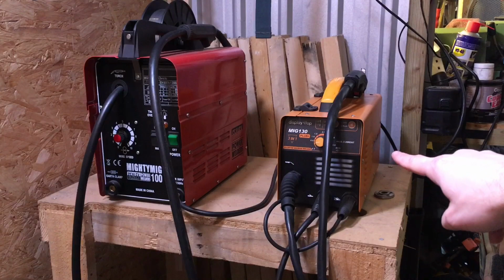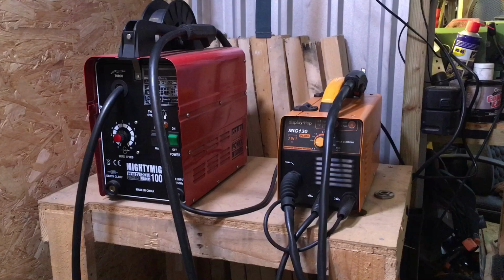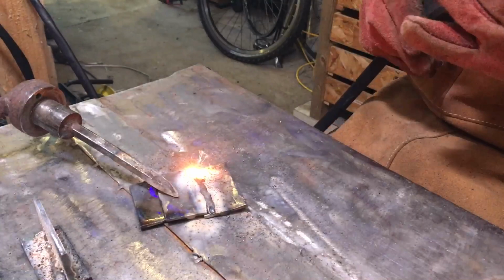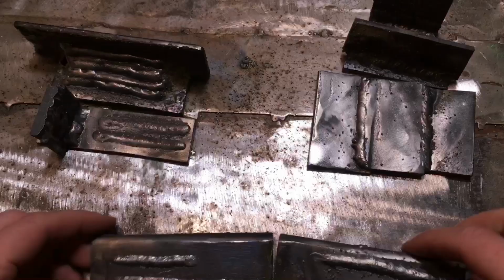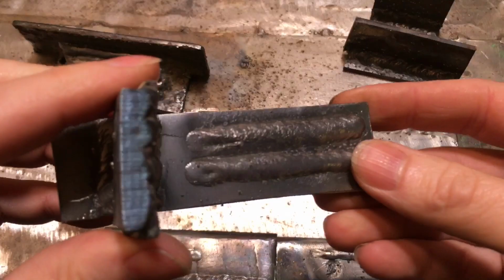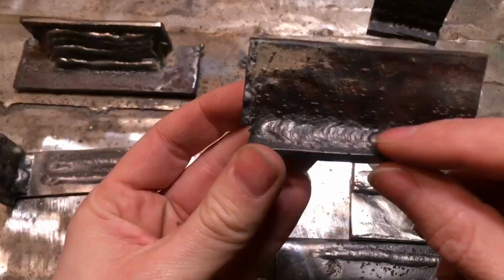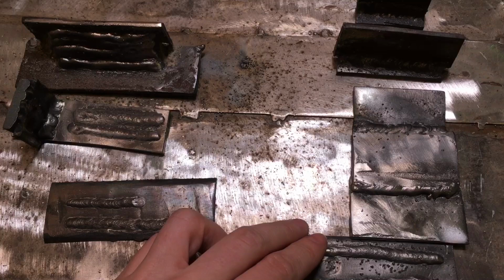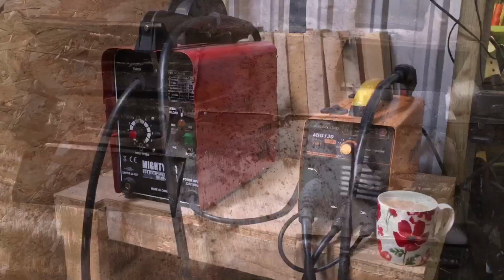Amazon’s cheapest mig welder AC VS DC Flux Core FCAW £120 $160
Testing cheapest MIg Welder on Amazon cheapest dc inverter mig welder vs Sealey mighty mig 100 flux core weld comparison 140amp Display4top 3-in-1 Mig 130 Mag Gas & No Gas MMA compact lightweight and portable and only weighs 7kg Suit for Welding Carbon Steel,Aluminum,Stainless Steel

Tools i would like of Amazon
*Cobalt Drill Bit Set
*MMA welder i would like
*MIG welder i would like
*TIG welder i would like
*Cordless drill
*Tin Snip
*Welding Clamps
*Machinist Hammer

Display4top Mig-130Plus+ 3-in-1 Mig/Mag Gas &No Gas/MMA Welding Machine 220V British Standard，Suit for Welding Carbon Steel,Aluminum,Stainless Steel Etc.
Product description

Features
up to 1kg wire spools
Suitable for welding gas free low carbon steel
4 adjustable power settings
Adjustable wire feeding speed
Airless operation, suitable for outdoor welding in windy environment
Over temperature and over current automatic protection
Turbofan cooling system
Light and light with handle
High quality, durable
1 years warranty
Free reel of MIG line

Specifications
MAIN TECHNICAL DATA
MIG 140Amps / MMA mode 120A
REM：MIG 130PLUS
Power voltage (v)：110
Frequency(HZ):60
Input power (KVA)：3.7s
Max no load voltage output (V)：32
Output currBnt(A)：30-120
Duty cycle：35%
Suitable wire diam (mm)：0.8
Insulation class：F
Protection class：IP21S
Operating weight: 7kg
Machine size: 350 * 190 * 180mm

package

Mig130 welding machine
 welding torch
 ground clamp
Core coil
 face mask
Wire brush / hammer
Replace contact
User manual